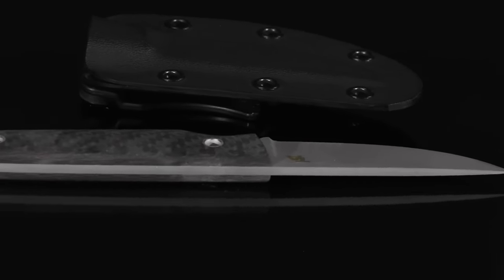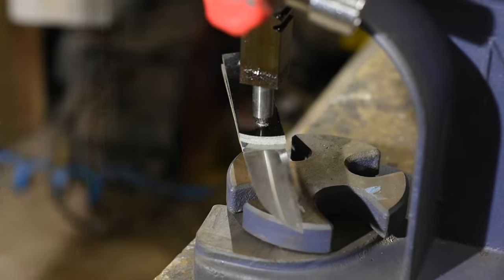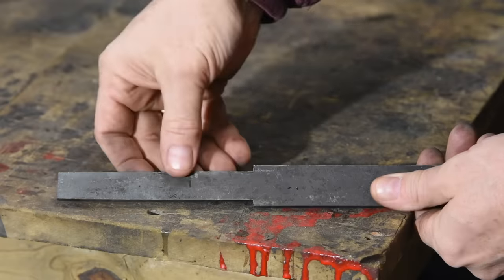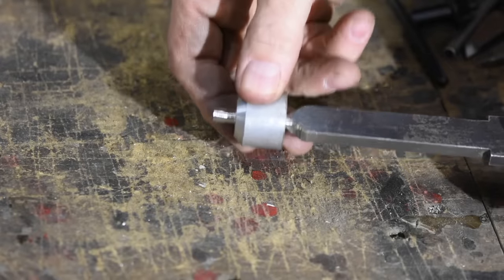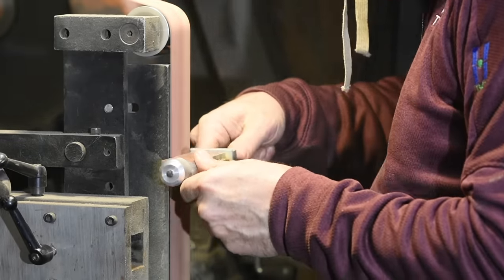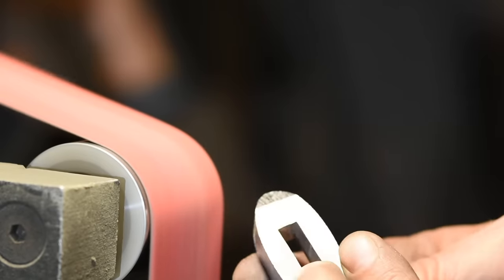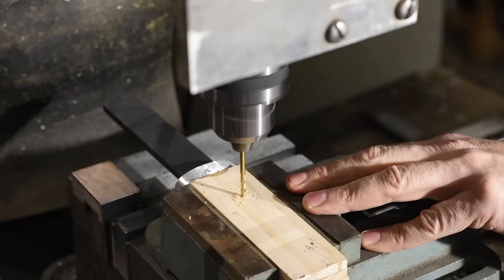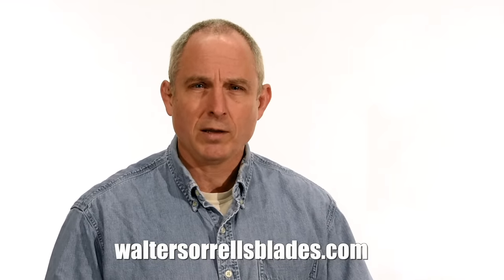Knife Handles 101! - How to Make Knife Handles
Get a handle on handles!  In this video, knife maker Walter Sorrells shows the basics of making handles for a wide variety of knives.  Forged, stock removal, whatever knife you make -- this video's got a handle style for you.

Help the channel...and get a discount on tools from Grizzly Industrial!

Here's my playlist of knife builds which includes just about every type of knife handle you can imagine

    Like the videos? Show your monetary support - Walter appreciates every nickel!